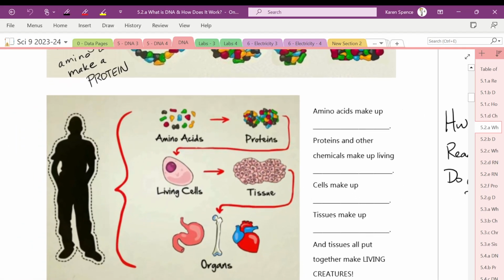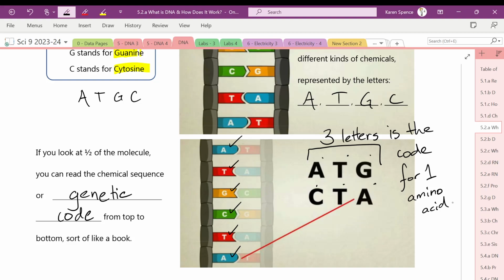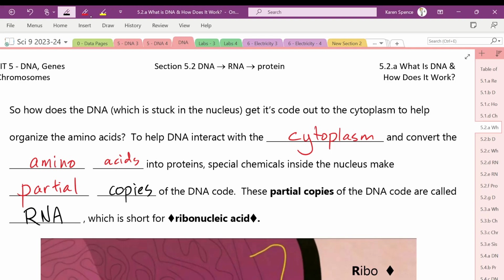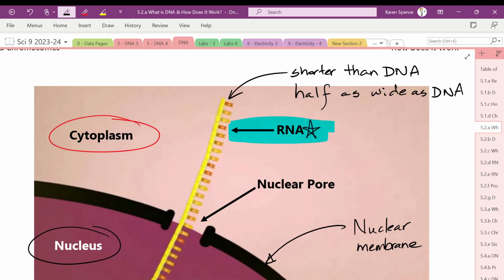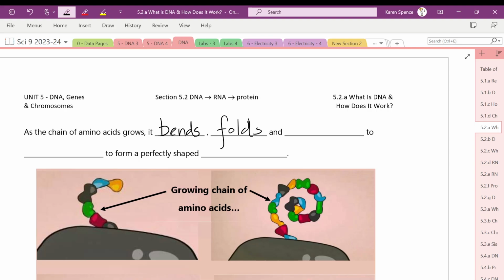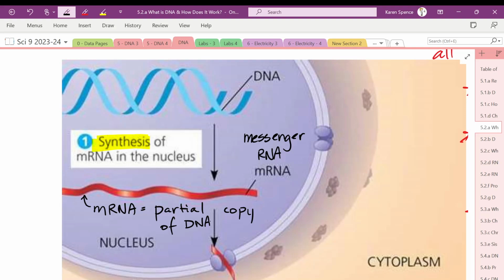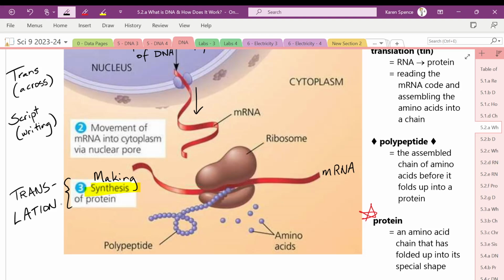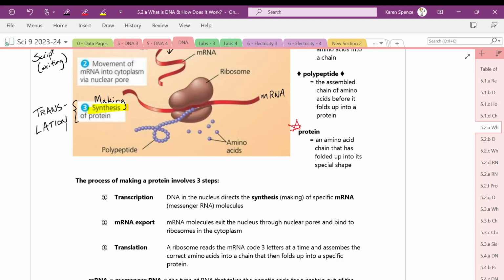2024-01-09 What is DNA ; Protein Synthesis